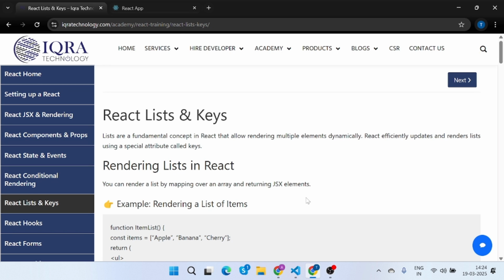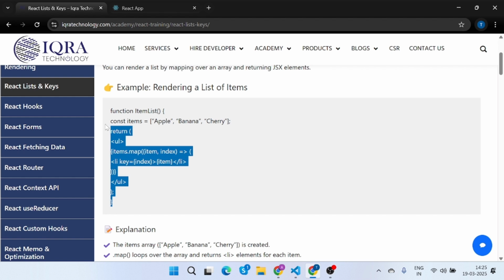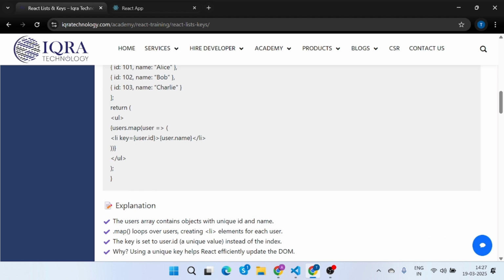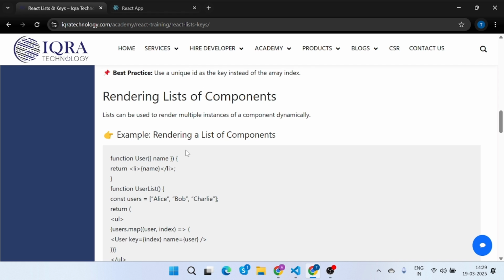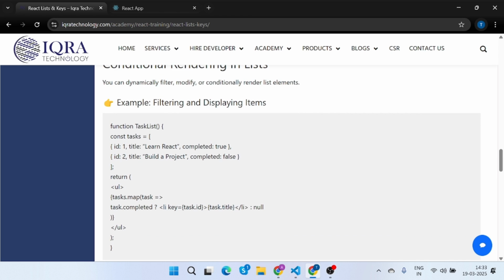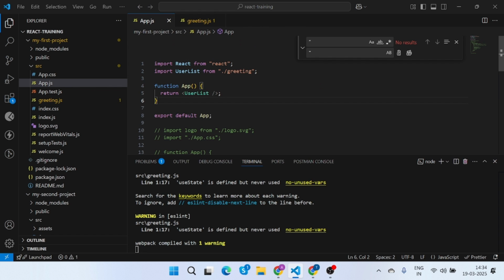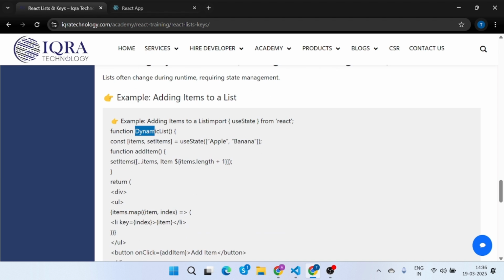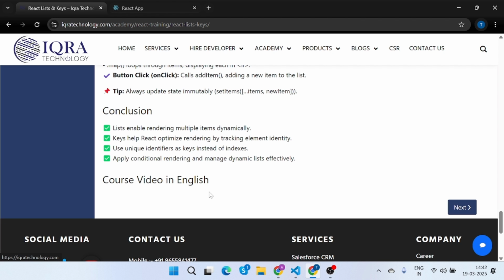React List & Keys in English (Session 07)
Lists are a fundamental concept in React that allow rendering multiple elements dynamically. React efficiently updates and renders lists using a special attribute called keys.